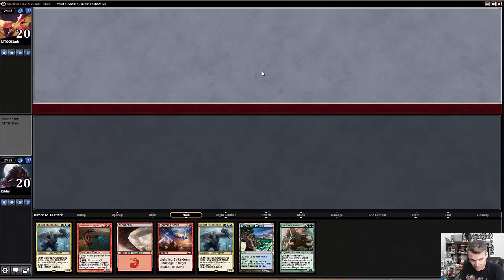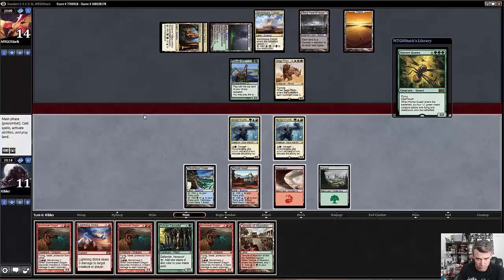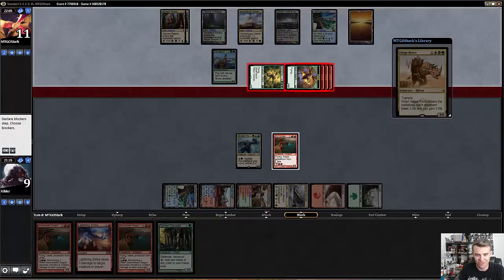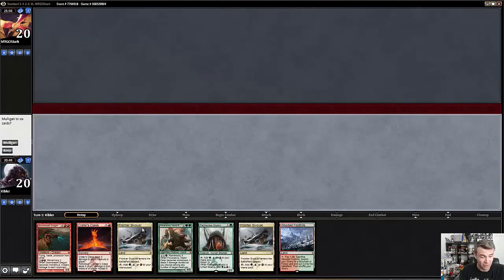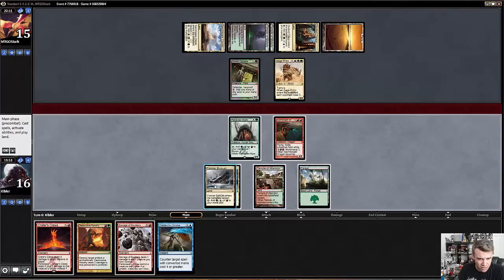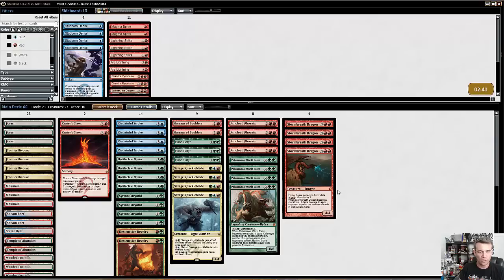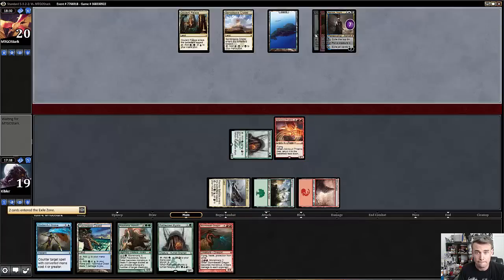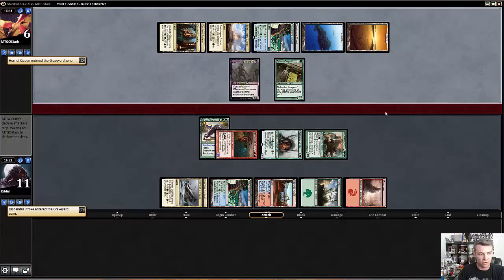StarCityGames Premium Archive - 12/8/14 - Brian Kibler New Temur - Round 2 [Magic: the Gathering]